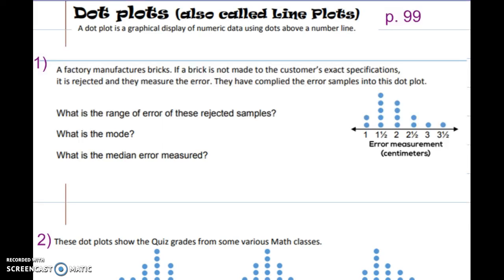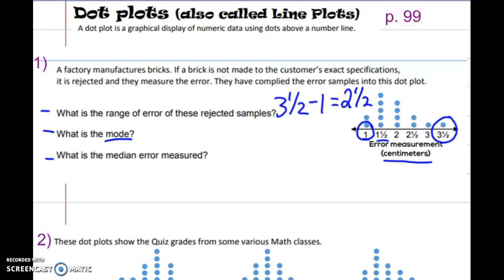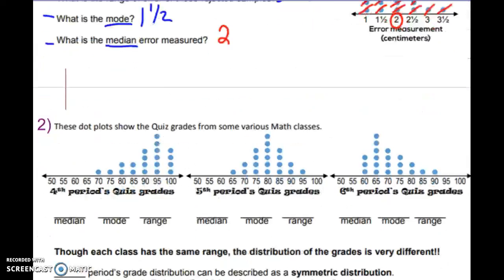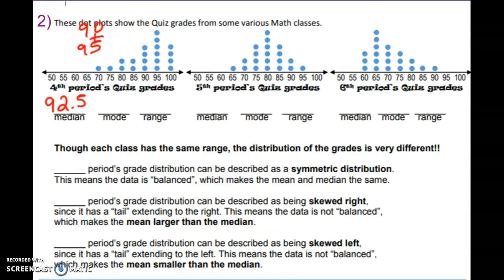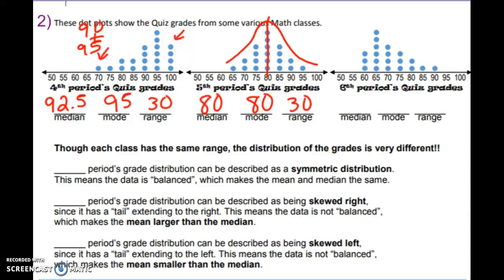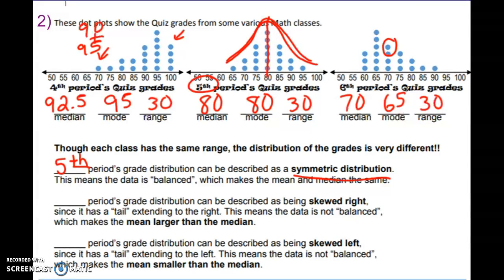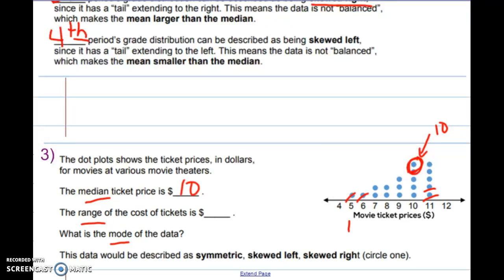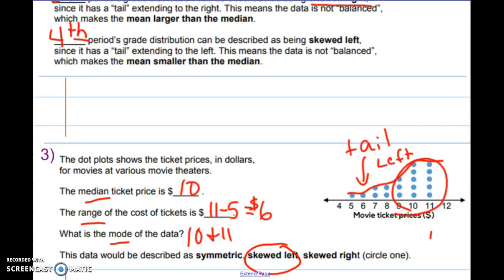Check Answers to INB page 99